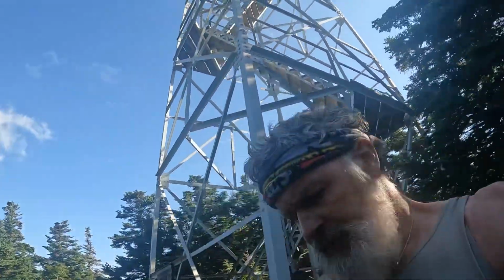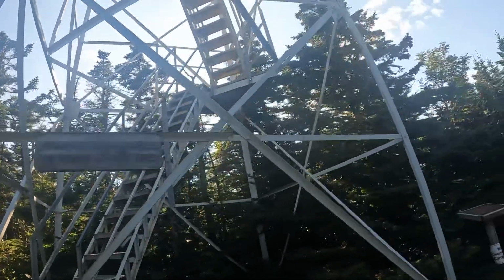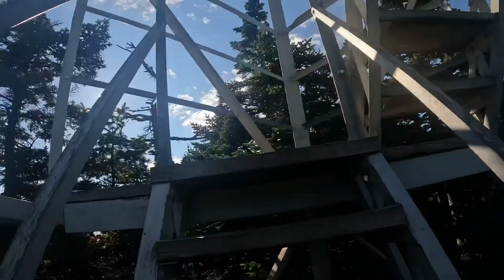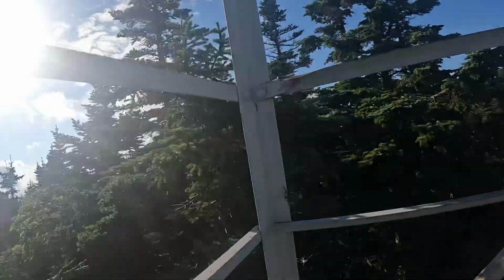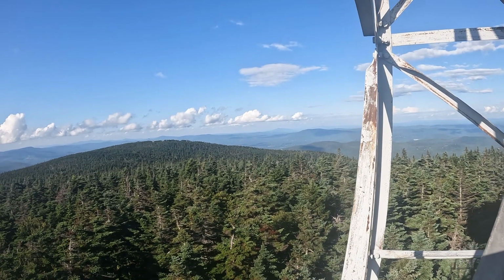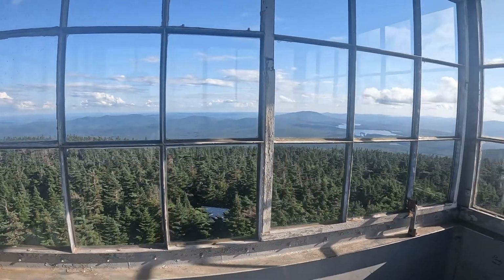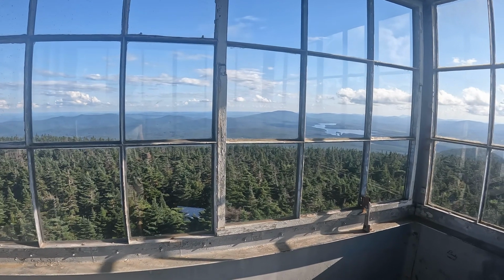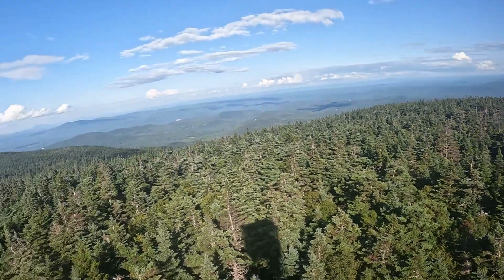Stratton Mountain Fire 🔥 Tower Where the Long Trail & AT were conceived: 24 Aug Thru Hiking the AT.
Awesome Fire Tower with an awesome history. The oldest long distance trail in the US, the Long Trail, was conceived by James P. Taylor near the Stratton Fire Tower site. It was constructed between 1910 and 1930. A few short years later in 1921, Benton MacKaye conceived of an even longer trail which would be a National park for all to enjoy that is now known as the Appalachian Trail.